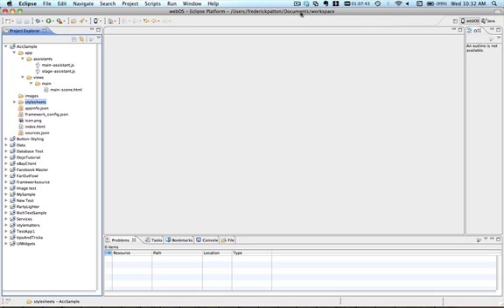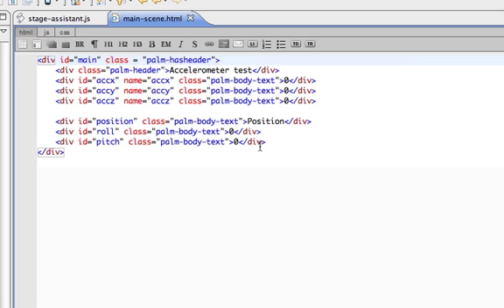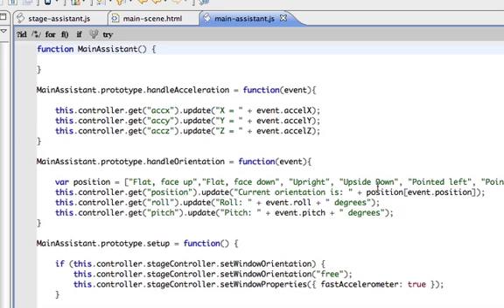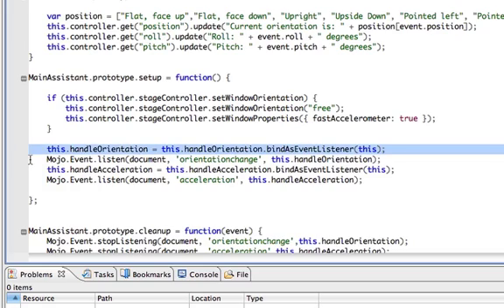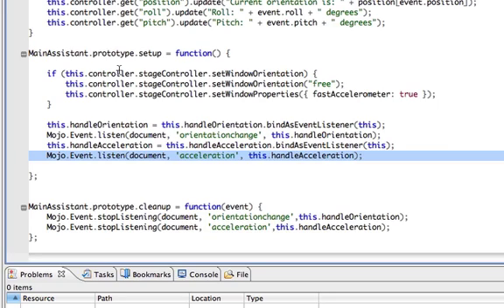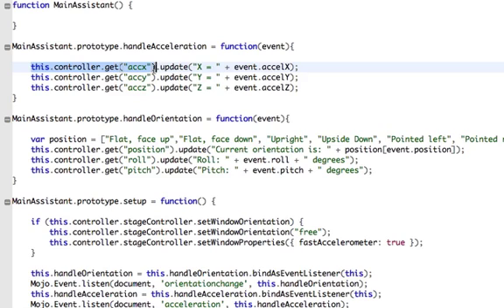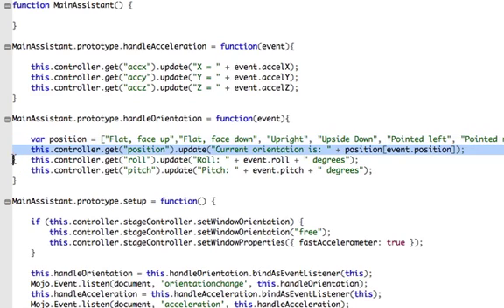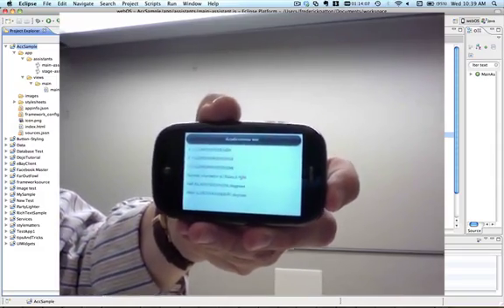Accelerometer Sample App - webOS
This screencast accompanies the accelerometer article on the Palm Developer Portal, where you will also find the sample code.